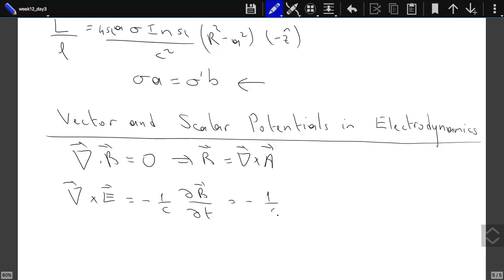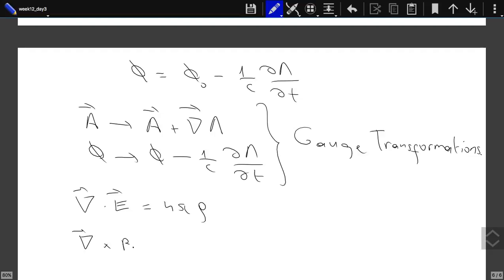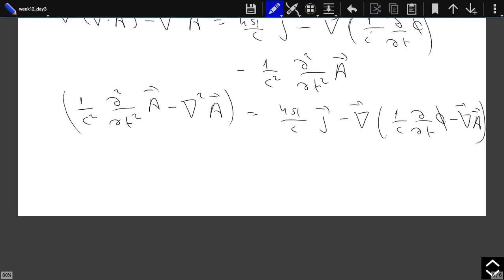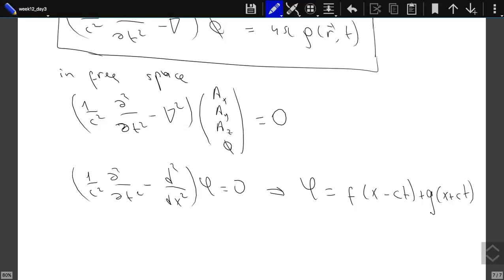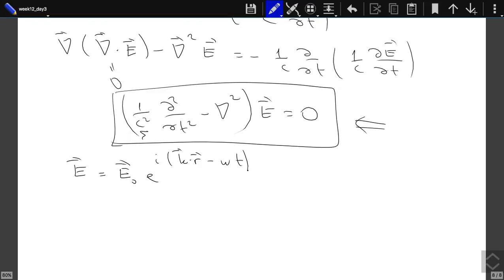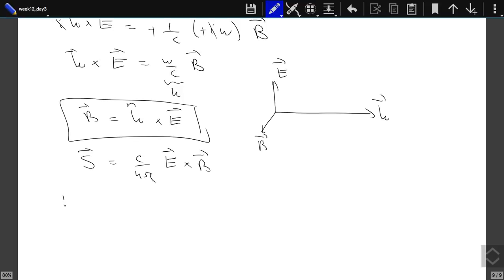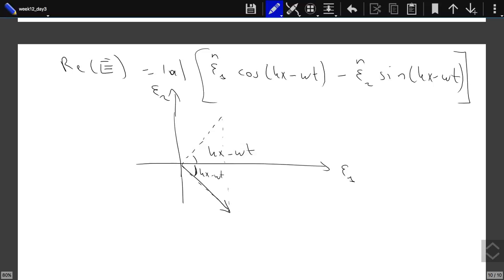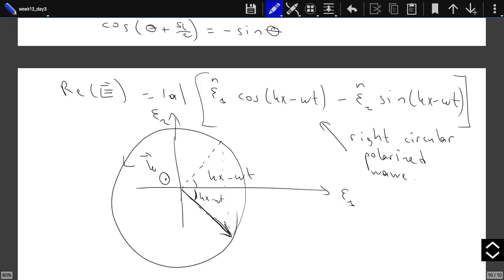20161 Phys334 Week12 Day3 Hour2